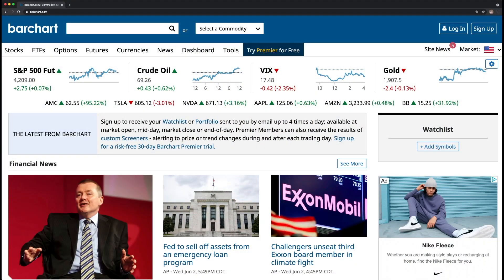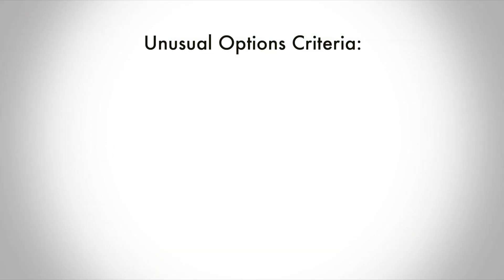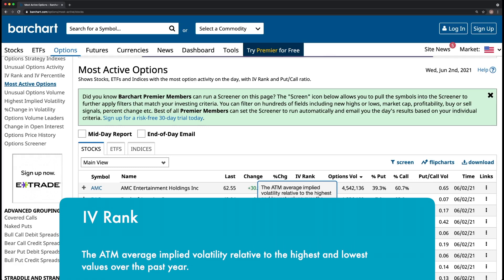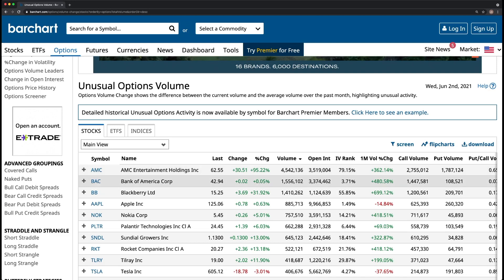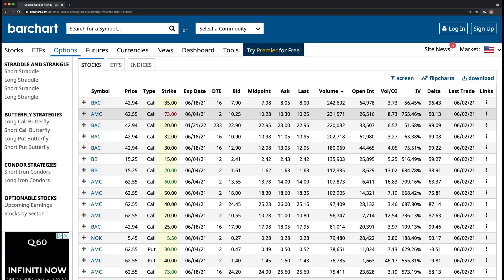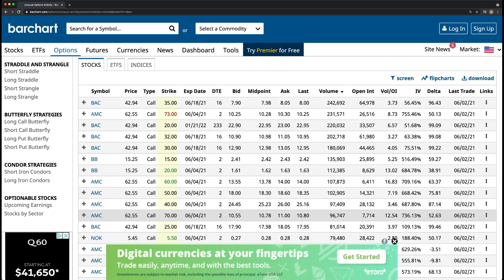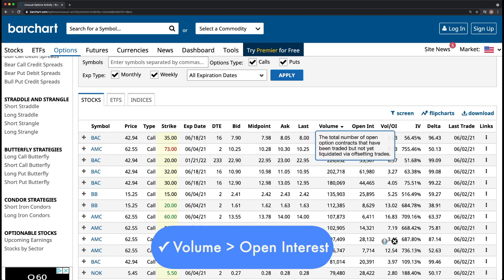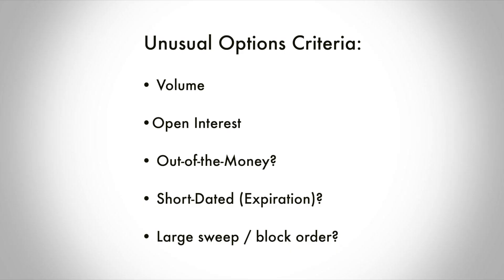Finding Unusual Options Activity In AMC With Barchart 2021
Sign Up for Robinhood today using my link and receive 2 free stocks!